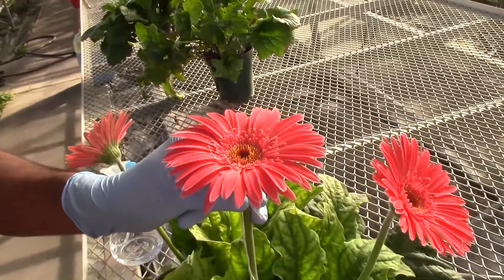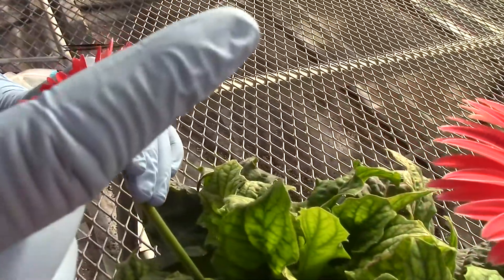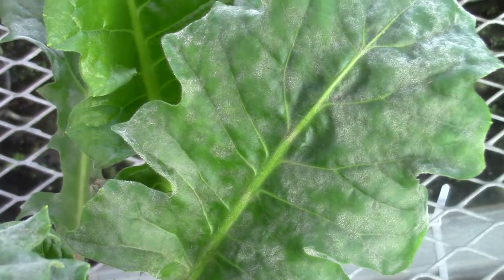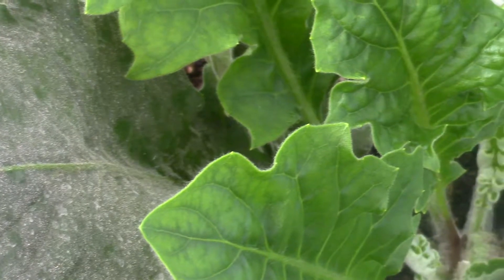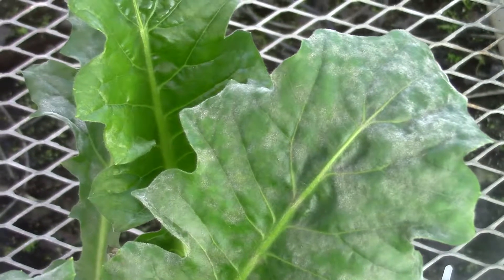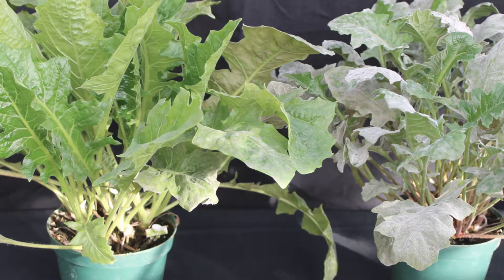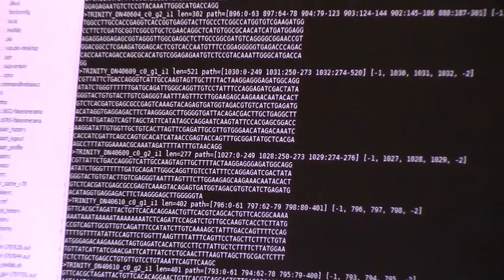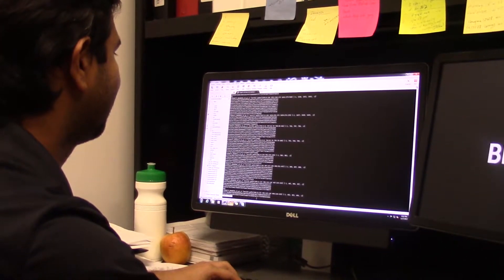Gerbera Breeding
Graduate student Krishna Bhattarai talks about his research on Gerbera breeding and how it is going to impact the Gerbera industry